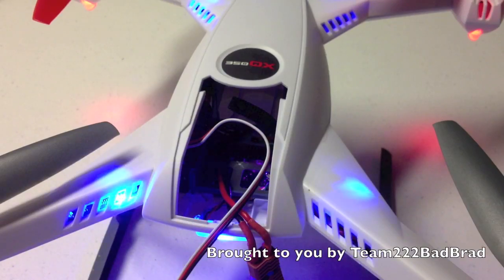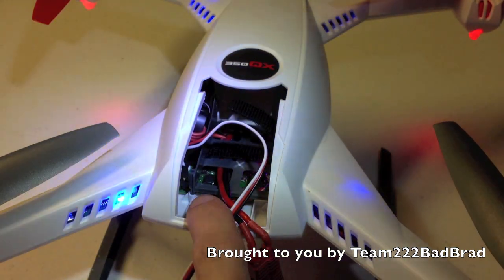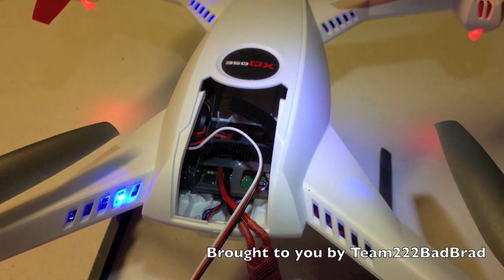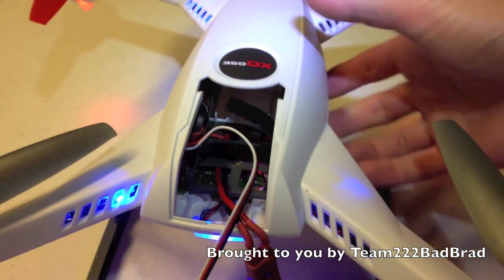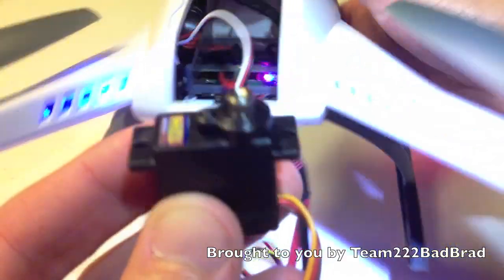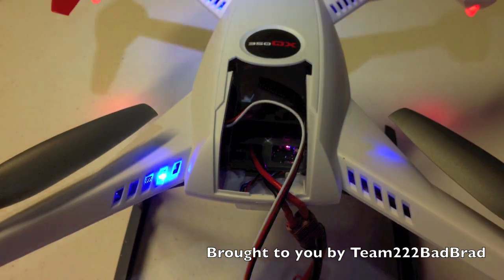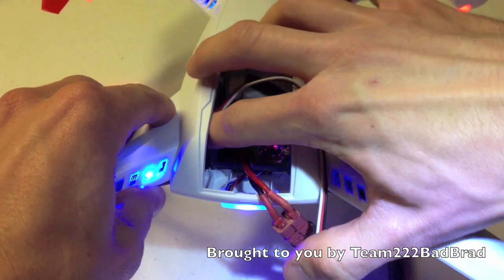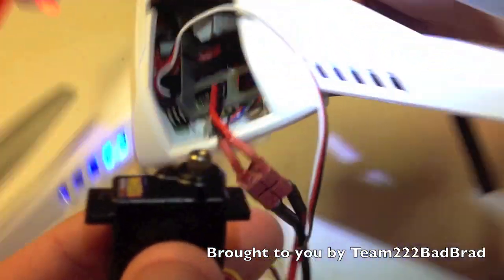Blade 350 QX Gimbal? Yeah it's Gimbal Ready!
So everyone is wondering what those extra pins on the 350QX are for...

They are for a GIMBAL!